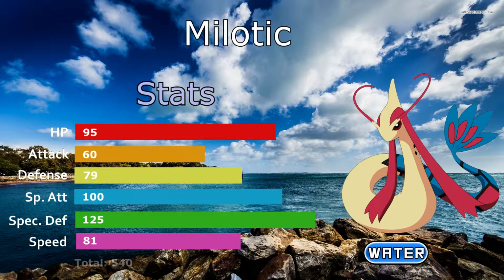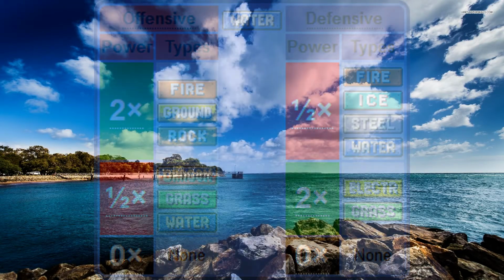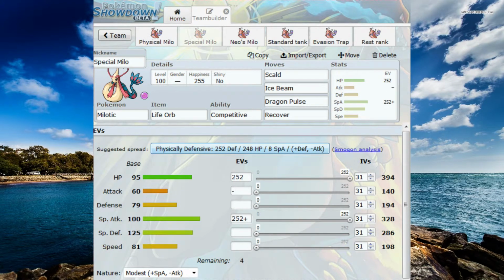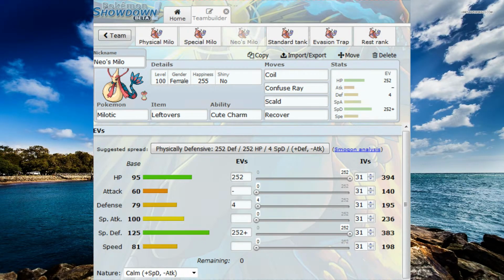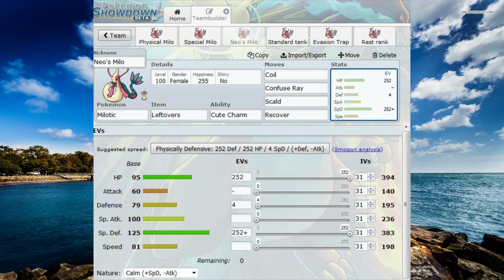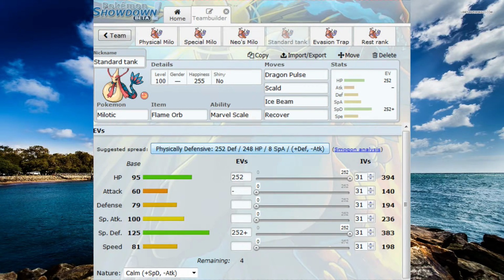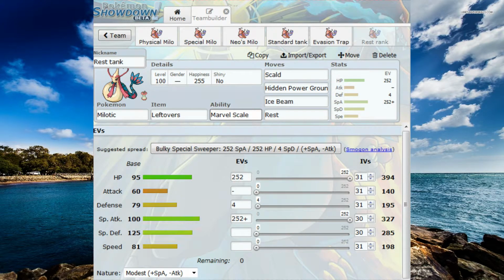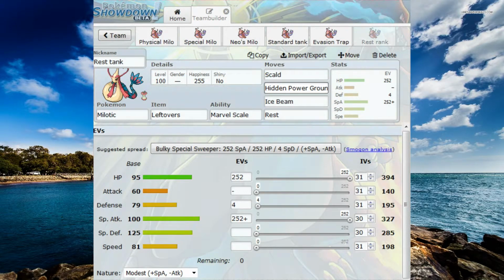Pokéhow - How to use Milotic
In this episode I look at how to use Milotic in a variety of different ways, do you agree with my sets? have you given them a go? what do you think? post your thoughts and idea's below!